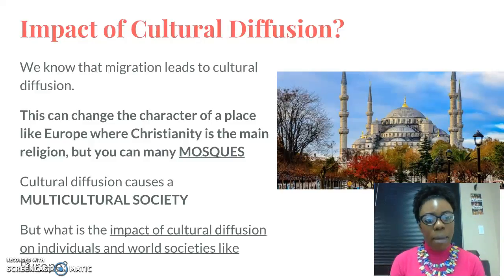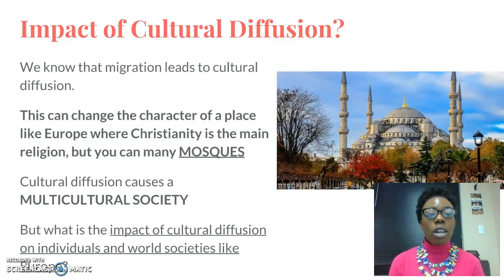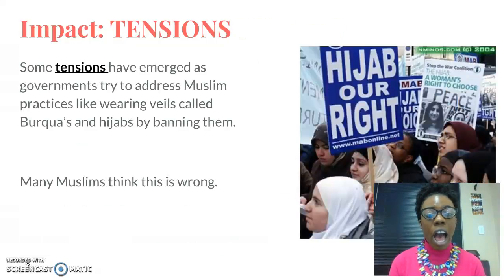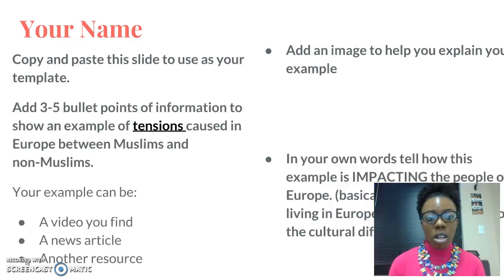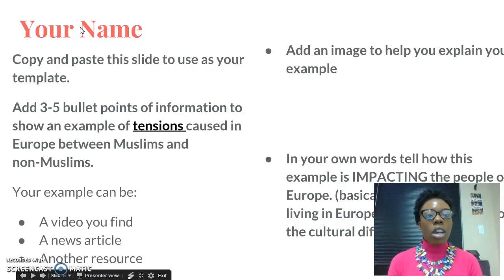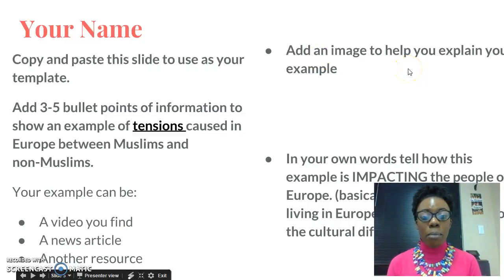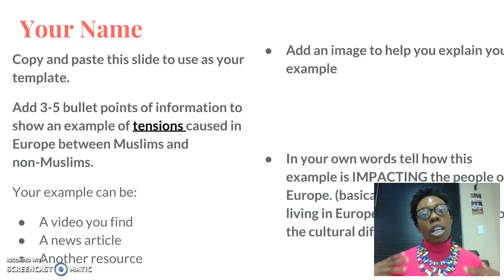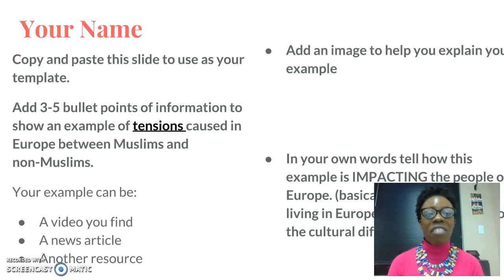Effects of Migration and Impact of Cultural Diffusion in Eur